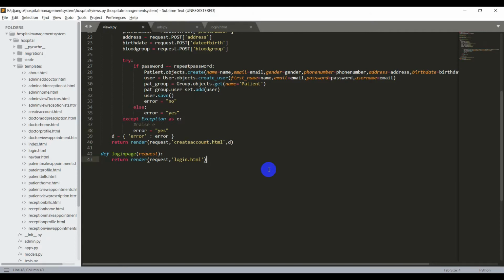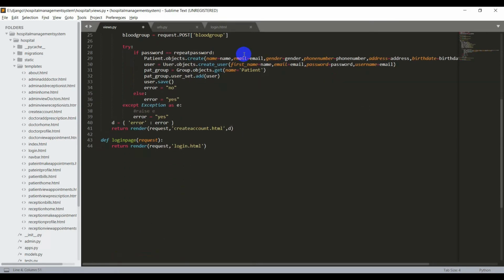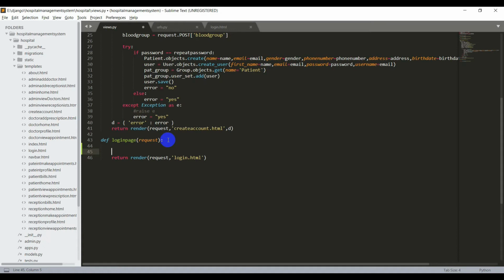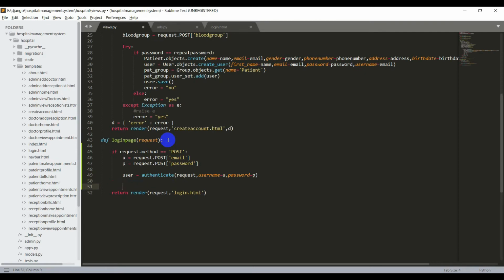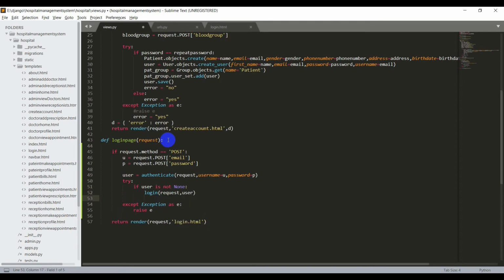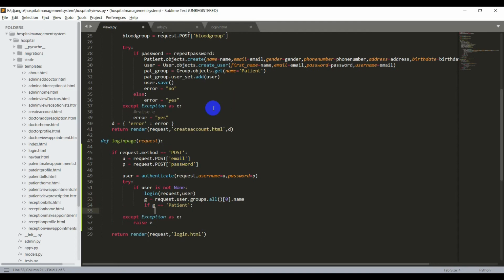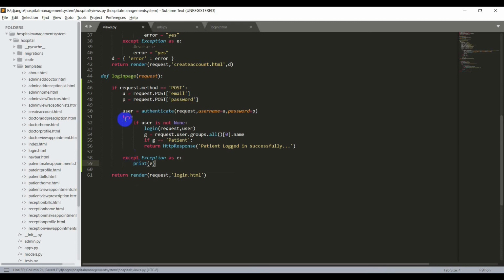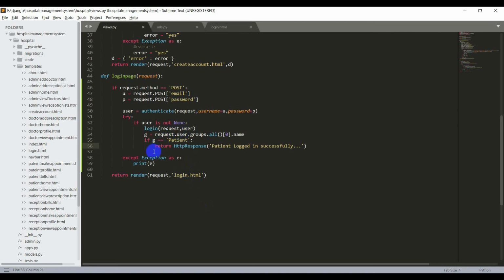Django Tutorial | User Login | Hospital Management System| Part-7